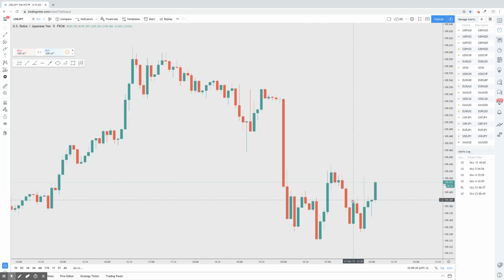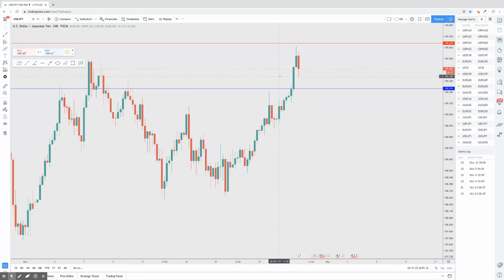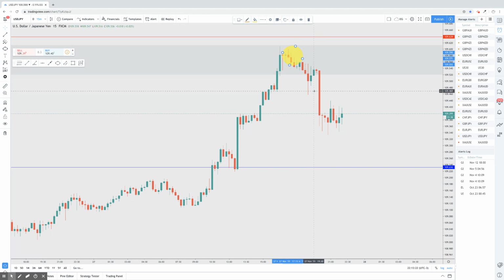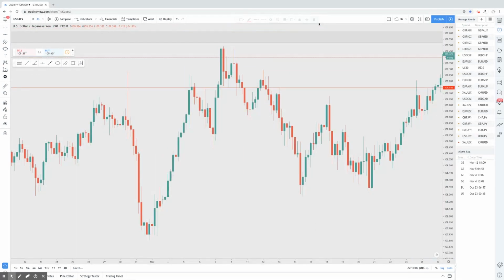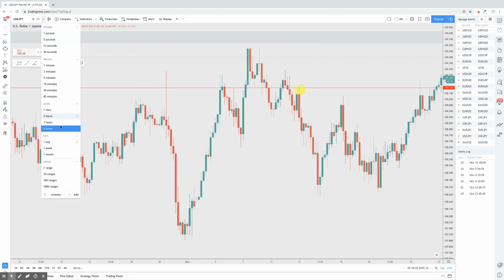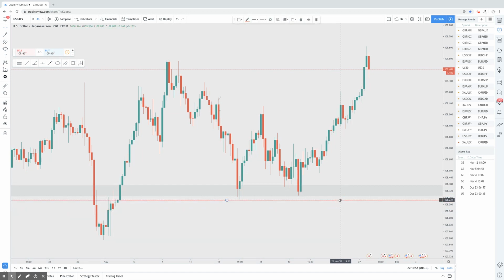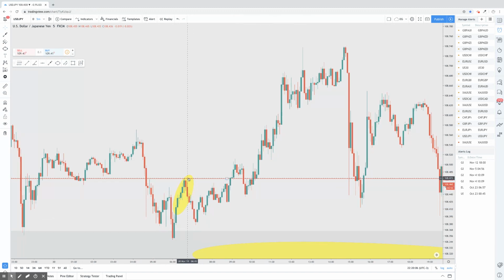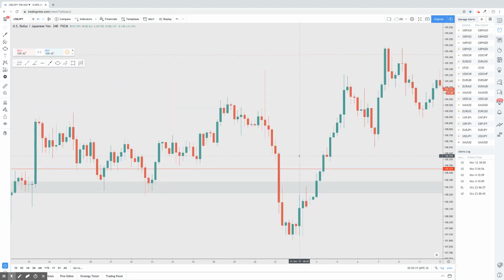The Two BEST Ways to Confirm Your Trade! - Forex 101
Try these price action techniques and let me know what you think :)